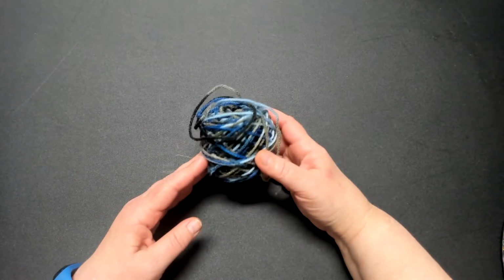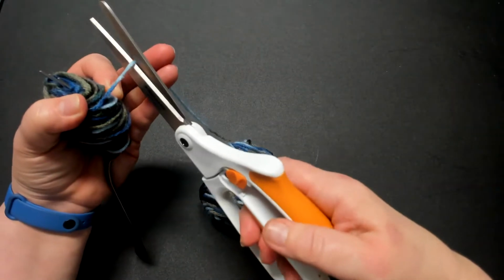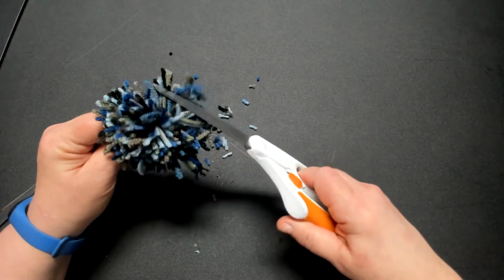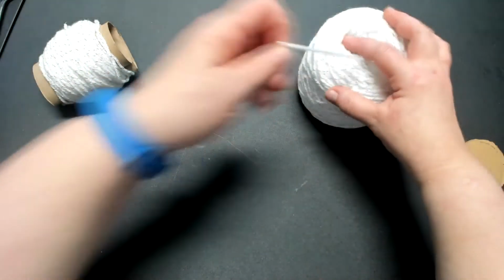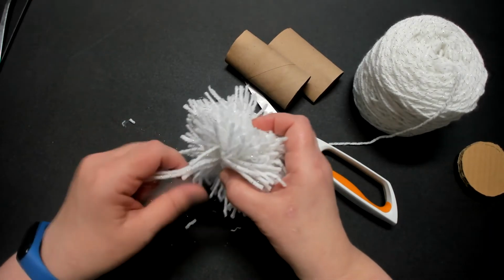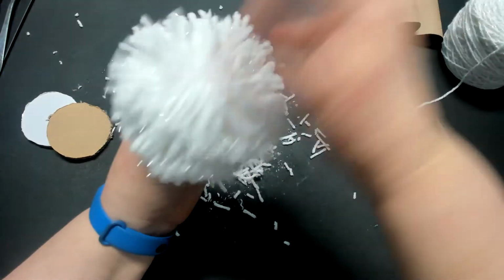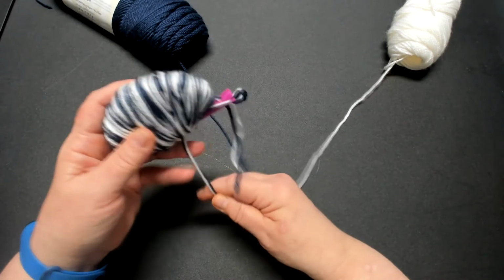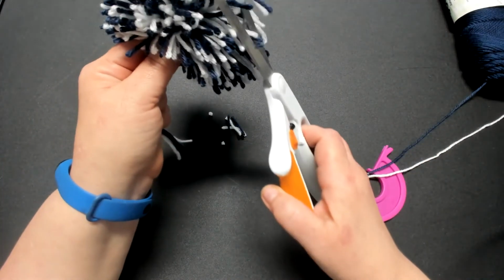3 Easy Methods to Sucessfully Creat a Pom Pom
Join me today as I share three methods for creating Pom Poms. I hope one of these methods help you to create a successful Pom Pom on your next project.